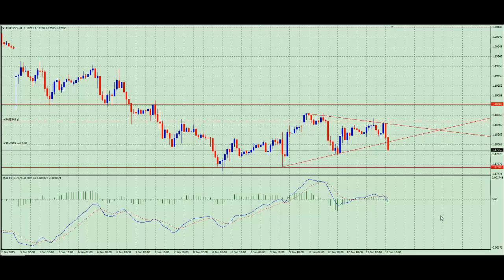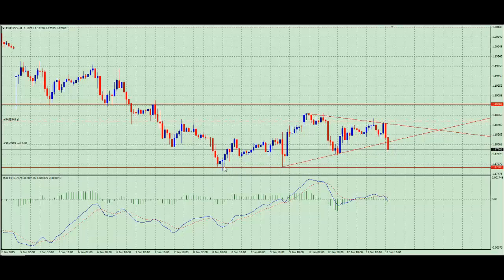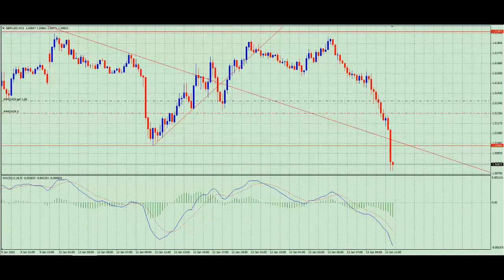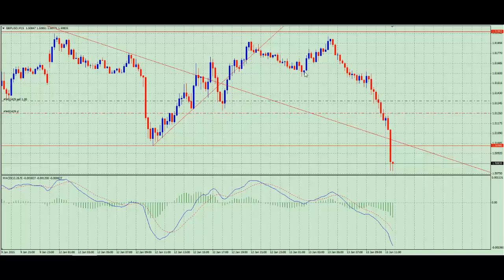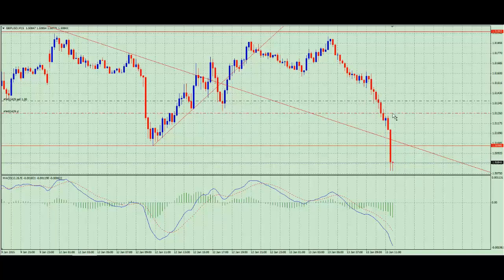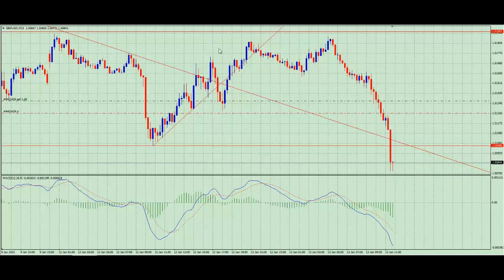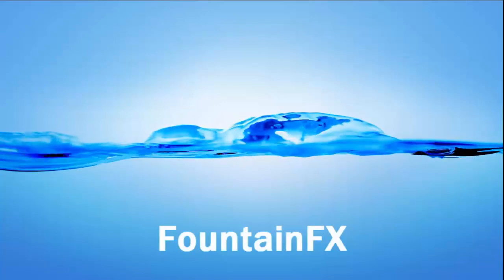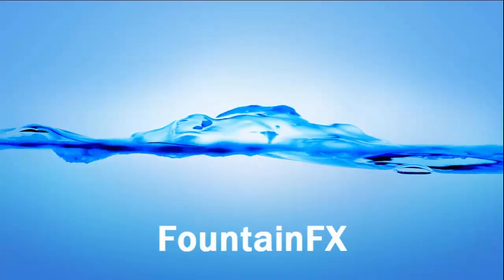FountainFX Daily Market Analysis 13th Jan 2015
We analyse the EURO and GBP for great profit opportunities.